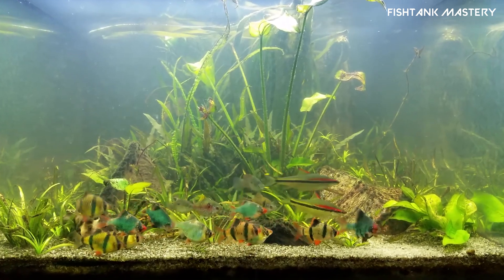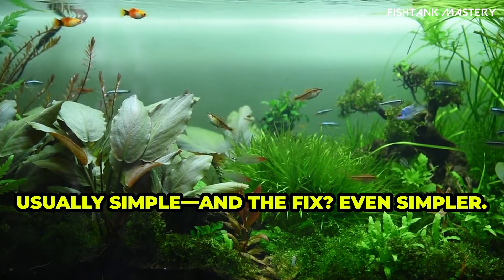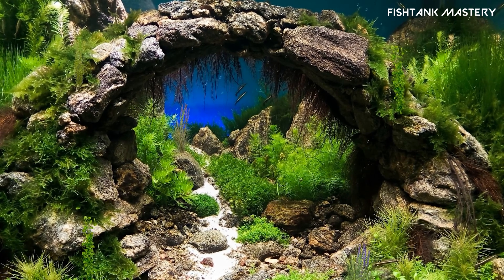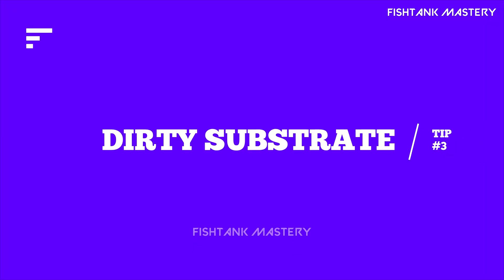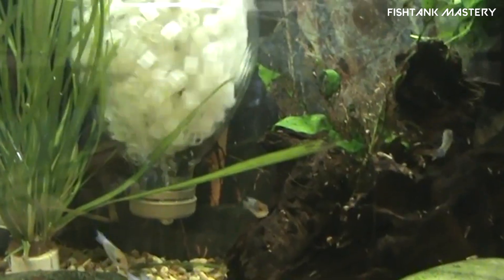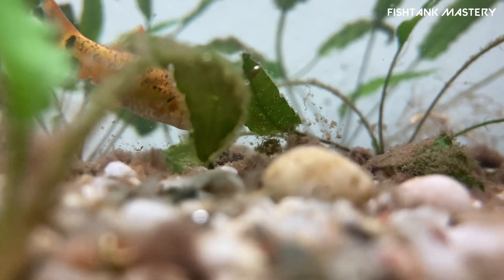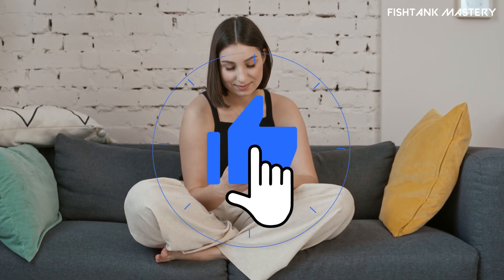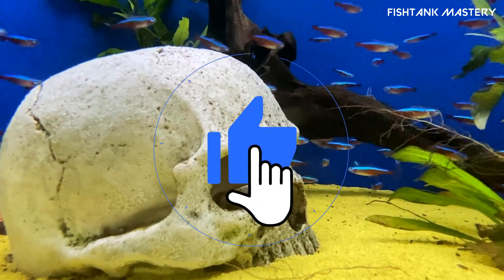How to Clear Cloudy Aquarium Water – Quick Fix in 5 Steps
Is your aquarium water cloudy, milky, or just impossible to keep clear?
Cloudy aquarium water is one of the most common problems beginners face — and the good news is, it’s also one of the easiest to fix when you understand what’s actually happening inside your tank.

In this beginner-friendly 5-step guide, you’ll learn **why aquarium water turns cloudy** and how to clear it fast using simple, proven methods that actually work. No chemicals. No gimmicks. Just real aquarium science explained clearly.

Many fishkeepers search for answers like *“cloudy aquarium water,” “why is my fish tank cloudy,” “bacterial bloom fish tank,”* or *“how to clear cloudy aquarium water fast.”*
This video explains the real causes behind cloudy water — from bacterial blooms and overfeeding to dirty substrate, weak filtration, and unbalanced water chemistry — and shows you exactly how to fix each one.

Cloudy water doesn’t mean your tank is failing.
It means your aquarium is reacting to instability — and once you correct it, clear water follows naturally.

This guide works for:
* Beginner freshwater aquariums
* New tanks with bacterial bloom
* Planted tanks & nano tanks
* Anyone struggling to keep water crystal clear

* Why aquarium water turns cloudy
* How to fix bacterial bloom the right way
* The hidden role of overfeeding and waste
* How substrate and filtration affect clarity
* Which water parameters actually matter
* How to get clear, healthy water fast — without chemicals

Clearing aquarium water isn’t about quick products.
It’s about stability, balance, and understanding how your tank works as a system.

⏱ Timestamps
0:00 Cloudy Aquarium Water? Fix It FAST (Beginner Guide)
0:09 Why Aquarium Water Turns Cloudy

0:29 Fix #1 – Bacterial Bloom (New Tank Cloudiness)
0:41 How Long Bacterial Bloom Lasts

0:49 Fix #2 – Overfeeding Causes Cloudy Water
0:59 How Much to Feed Fish (Avoid Cloudy Tank)

1:10 Fix #3 – Dirty Gravel & Decorations
1:23 Cloudy Water After Tank Setup Explained

1:31 Fix #4 – Weak or Clogged Filter
1:40 Best Filter Size for Clear Aquarium Water

1:50 Fix #5 – Water Chemistry Problems
1:55 Test Ammonia & Nitrite in Cloudy Tanks

2:01 When to Do a Water Change (Cloudy Aquarium)
2:11 Boost Beneficial Bacteria Safely

2:19 Quick Recap – 5 Reasons Aquarium Water Gets Cloudy
2:22 How to Keep Aquarium Water Crystal Clear

2:33 Watch Next – Best Beginner Fish That Survive Mistakes

💬 Your Turn: What caused cloudy water in your tank — and how did you fix it?
Drop a comment. We reply to every one.